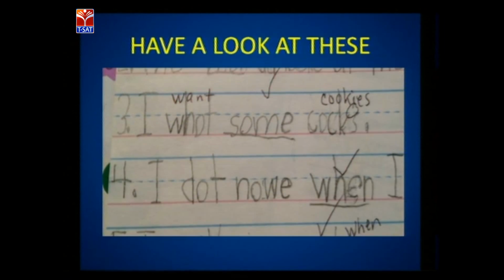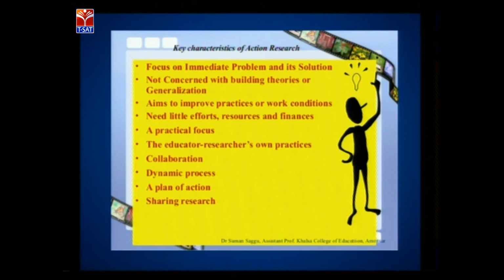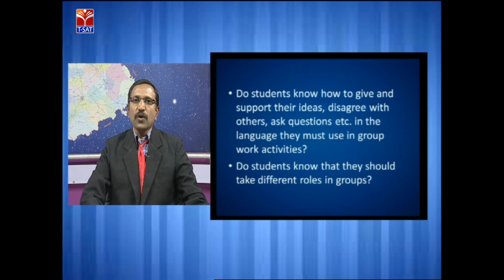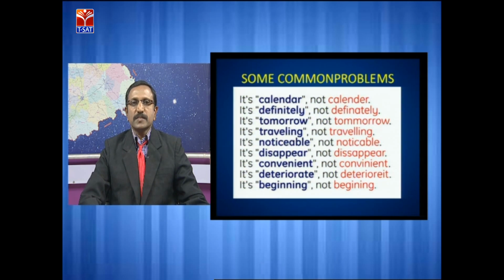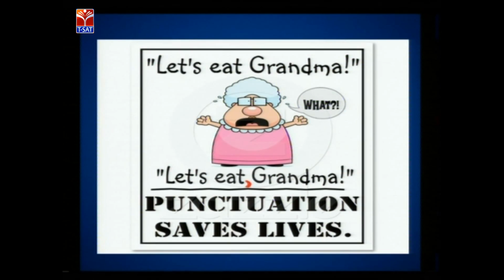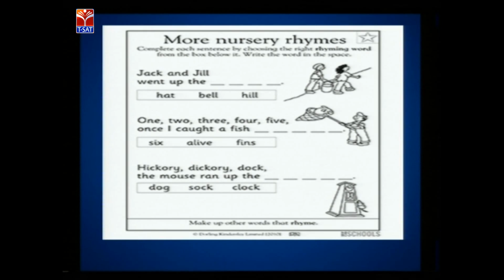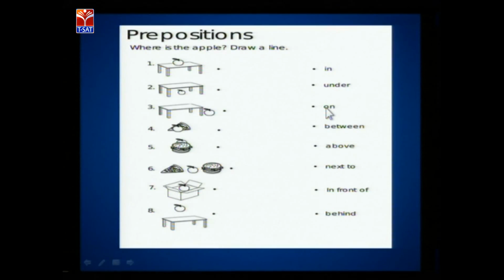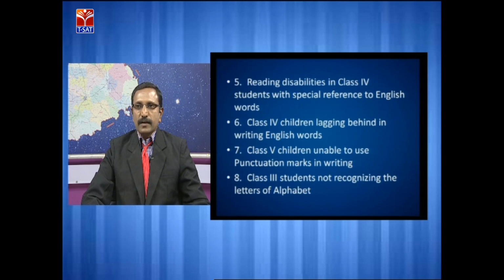SCERT (TTP) || English Methodology - Action Research in ELT || Live With M.Kishan Reddy